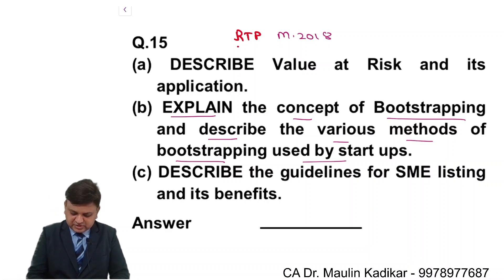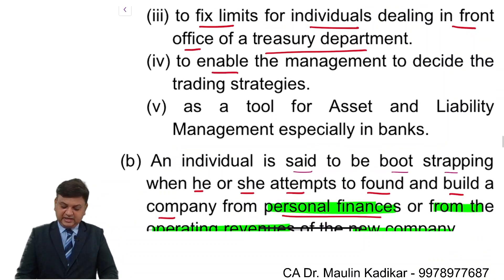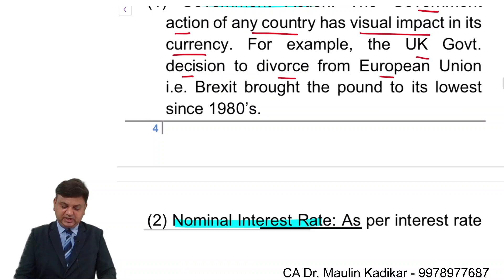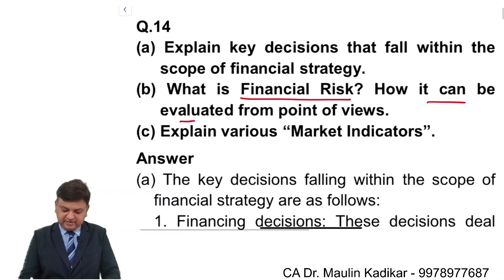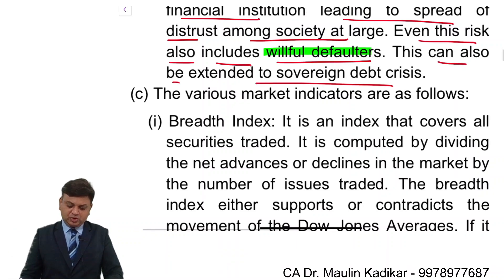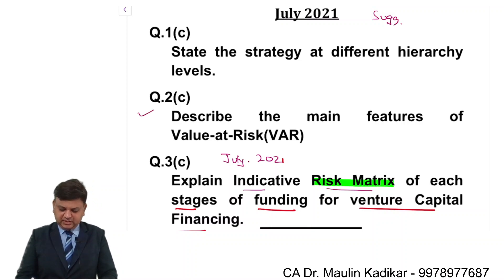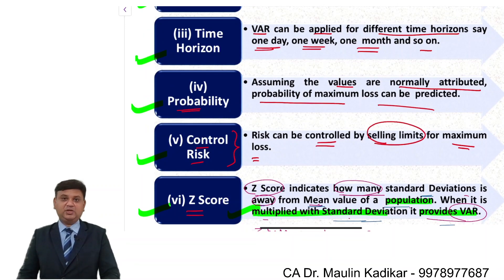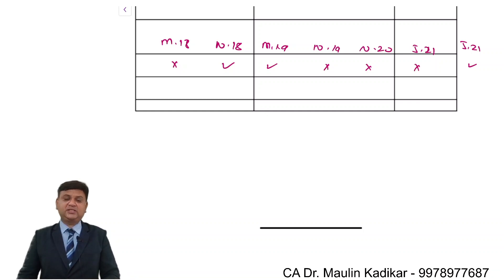Risk Management Concepts.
RTP May 18